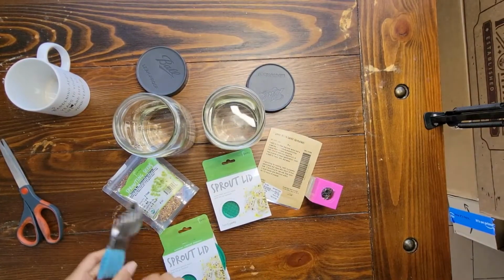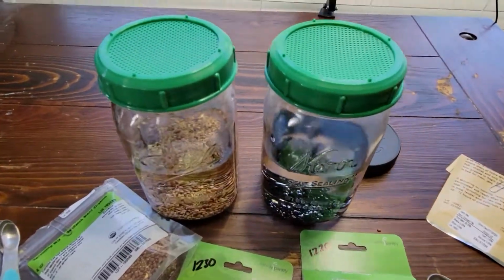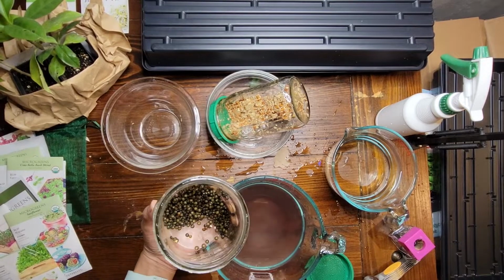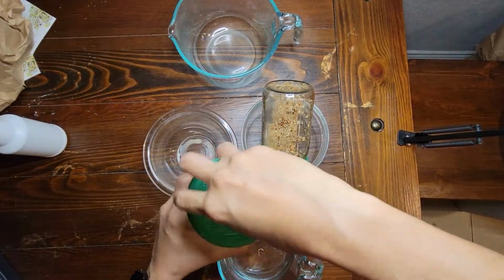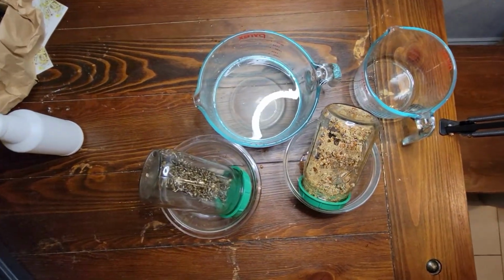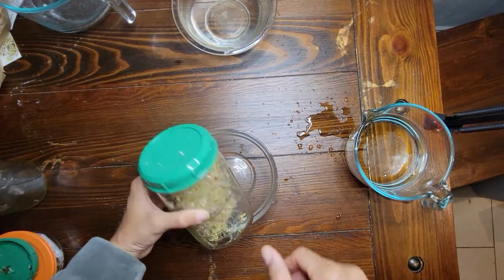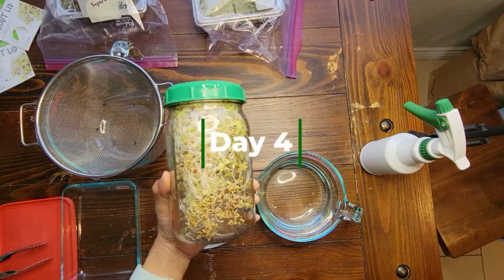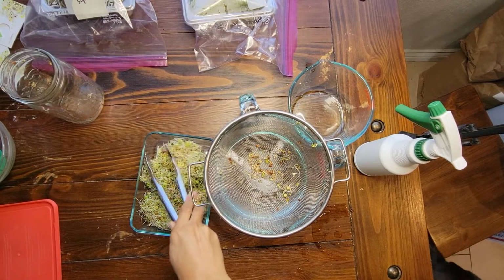How to Start Sprouting In Jars | Fast Setup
Join me as I set up a simple sprouting jar system for lentils, clover, and radish sprouts. I'll cover all you need to know to grow these nutritious greens at home. Not only are sprouted seeds packed with vitamins and minerals, but they also add a delightful crunch to salads, sandwiches, and many other dishes.

Sprouts are fast and easy to grow indoors. They will help you make quick meals with the freshness of homegrown greens. This tutorial is designed to walk you through each step with easy-to-follow instructions, ensuring your sprouting adventure is a success. Save money and grow your own superfoods at home!

🌱Where to find seeds and supplies🌱

Ball Wide Mouth 32-Ounces Quart Mason Jars
Magnetic Measuring Spoons

📚Garden Guides📚

Microgreen Mastery: The Quick Start Guide to Growing Nutritious Greens at Home

Container Gardening 101: Creating a Flourishing Mini Garden

Garden Love Word Search

🌞Follow us for more gardening tips and inspiration🌞

 🧼🚿Need some soap to clean that garden grit out from under your nails? Check out Calendula Bath and Home for natural garden inspired soap. It smells amazing and will leave you feeling refreshed and rejuvenated after each use.💦